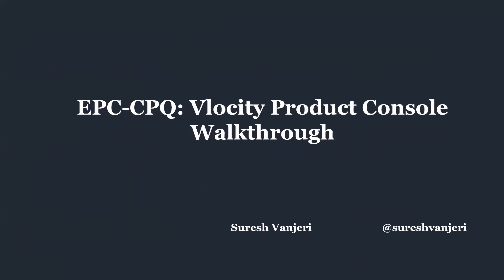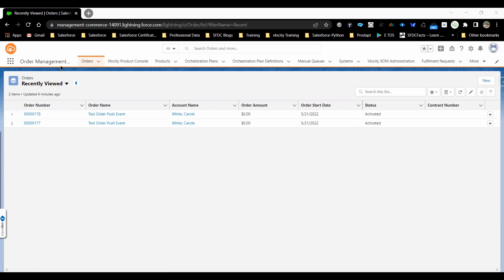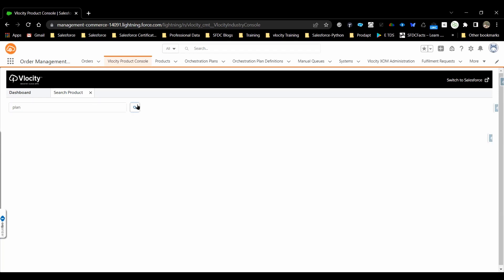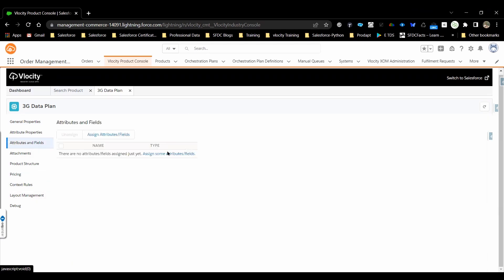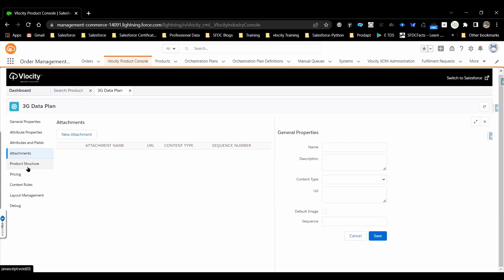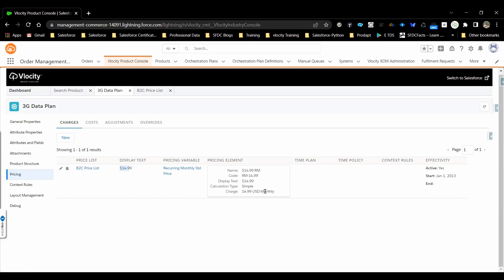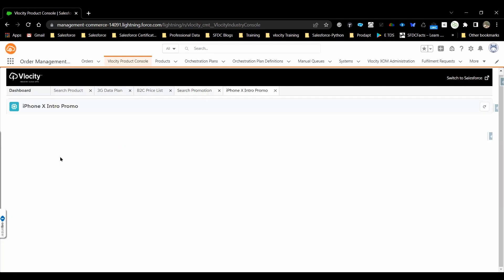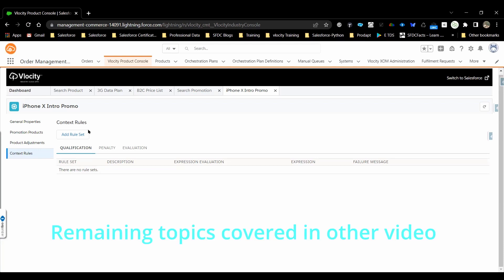EPC-CPQ : Vlocity Product Console Walkthrough Part 1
In This video we are exploring more on Vlocity Product Console
Topics covered in thie videos are -
How we can check the configured product details,Pricing,Context rules,attachment,Attribute,picklist item,Pricing plan

We will discuss on the vlocity related topics in this channel.